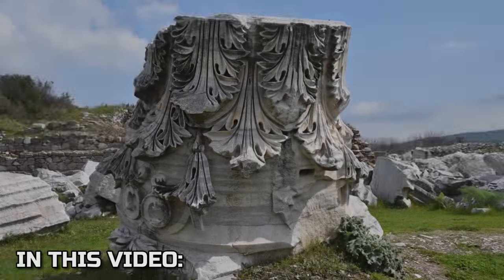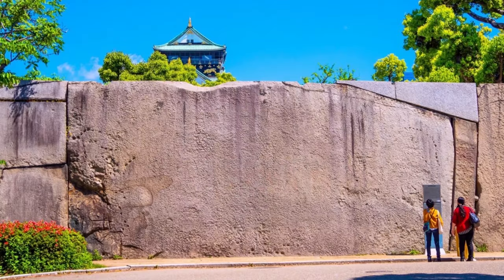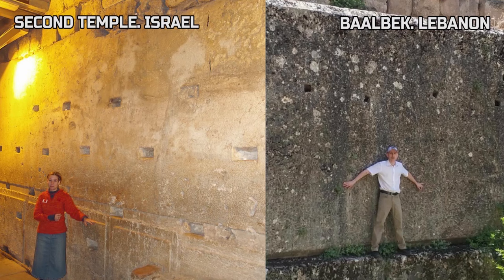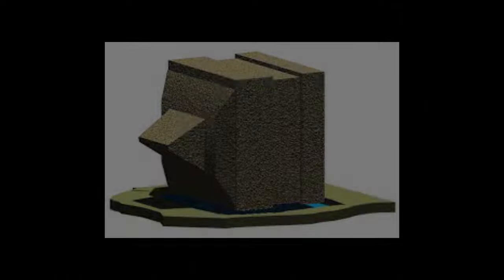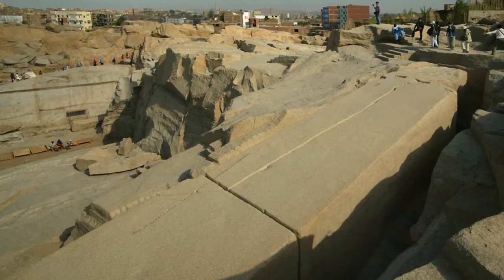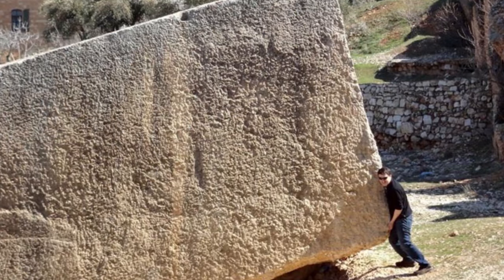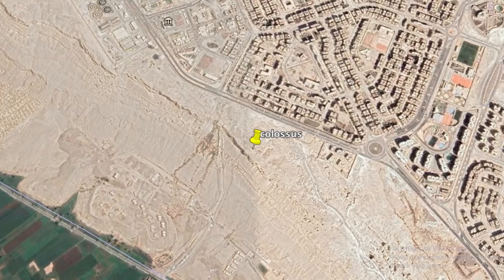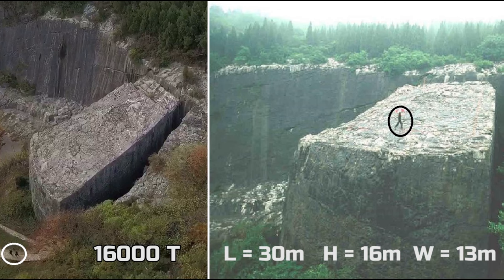10 LARGEST MEGALITHS on Earth| Top 10 MEGALITHS of past CIVILIZATION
In today’s video, I have collected 10 most impressive huge processed stones.
Some of them were used in construction, some have been left in the quarries.
You will see some of them for the first time and I’m sure  you will be excited!

Coordinates of El-Minia megalith:
28°04'26"N 30°48'33"E

10 LARGEST MEGALITHS on Earth| Top 10 MEGALITHS of past CIVILIZATION